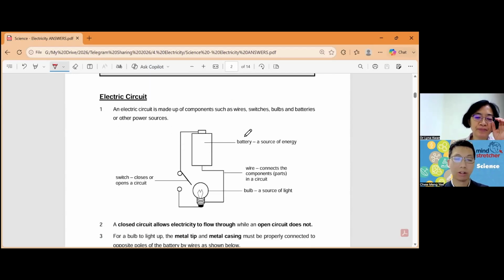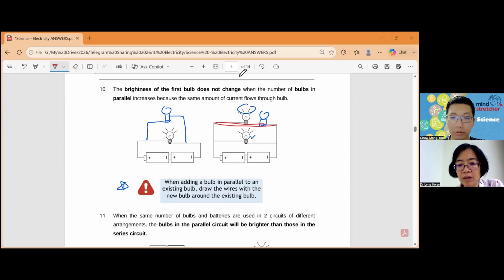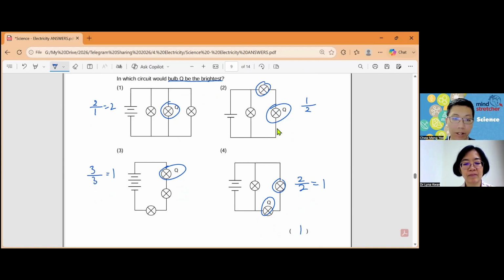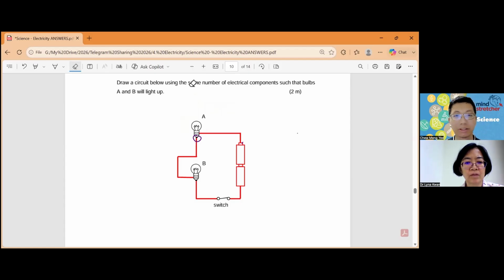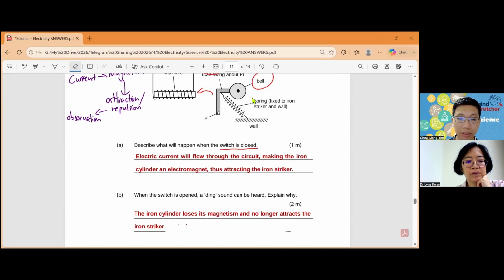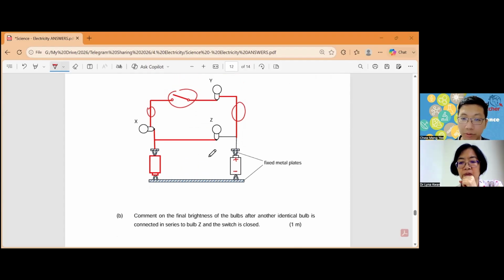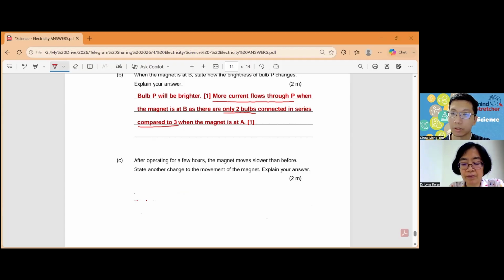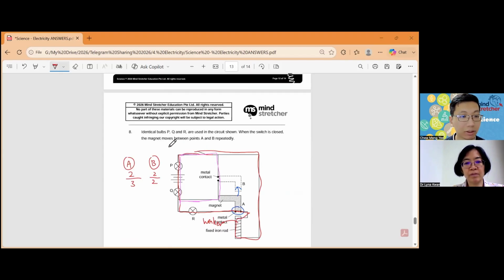Topical Reinforcement 2026 - Revision on Electricity | Head of Science Chew Meng Yee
​Power up your mastery of this high-stakes topic in our Topical Reinforcement Webinar on Electricity. Led by Master Teacher Meng Yee, we’ll tackle common misconceptions, break down challenging concepts, and walk through exam-style questions step-by-step.

📣 Introducing Our MS Primary Subject Telegram Communities!

​We're thrilled to announce that Mind Stretcher has recently launched subject-specific Telegram communities for all primary school students! 🎉

​These groups are designed to complement classroom learning, offering extra resources to support your child’s journey in English, Chinese, Mathematics, and Science, no matter their level.

​✅ What you can expect:
📚 Free resources like summary notes, exam-style questions & study tips
🎓 Content tailored to different levels
🗓️ Invites to free workshops and seminars
💪 A strong foundation for PSLE and confidence beyond the classroom
👨‍👩‍👧‍👦 Open to all primary students or parents eager to learn!

​📢 Feel free to invite your friends and classmates to join! The bigger our community, the more we all benefit from shared ideas!

​Let’s make this Primary journey a confident and successful one together! 🚀